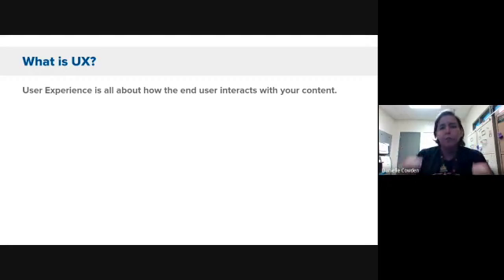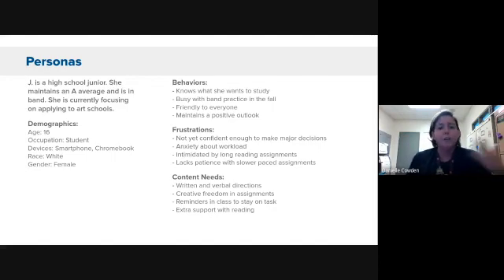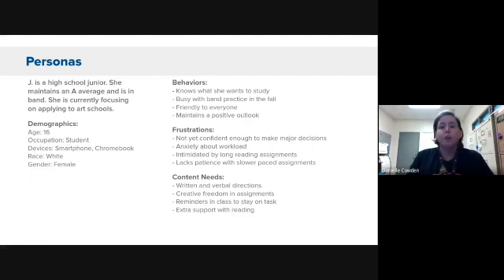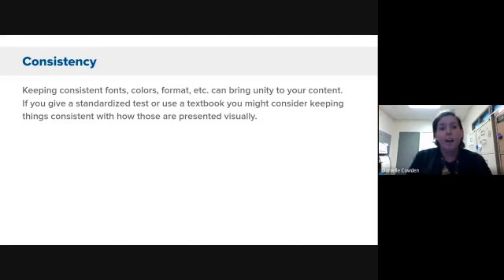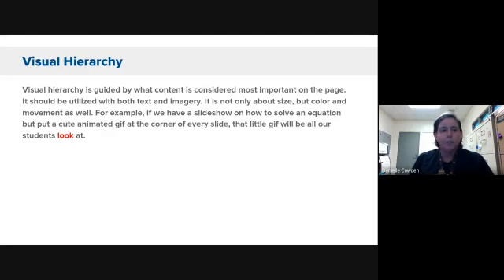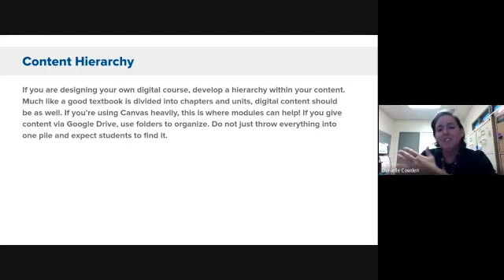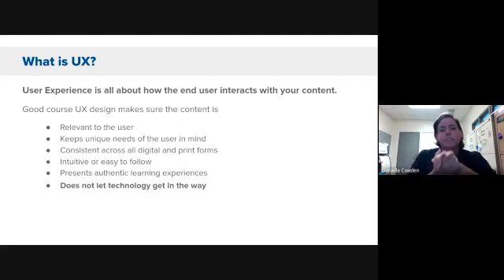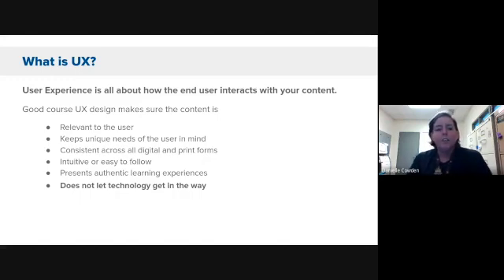UX Design in the Digital Classroom with Danie Cowden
With more of our workload shifting to digital formats it's more important than ever to consider our user experience design. How students interact with everything from handouts to Canvas pages matters. All of that begins with good UX design. For some students good UX design can mean the difference between passing and failing. Come talk about just want UX is and how you can apply those principles to everything in your class. This is for ALL digital skill ranges, from beginner to advanced.